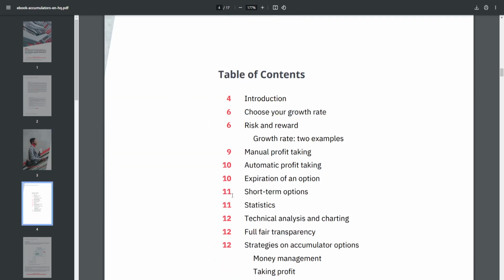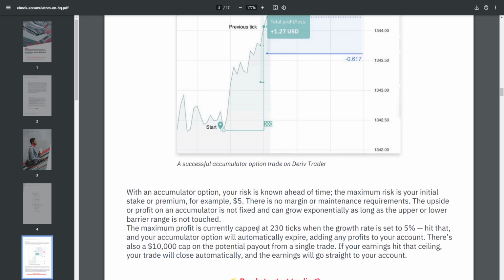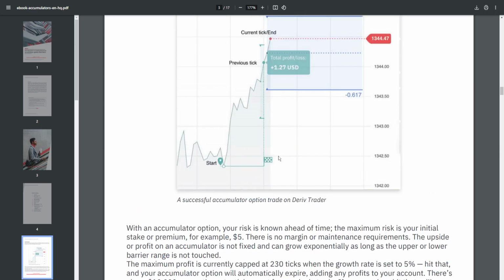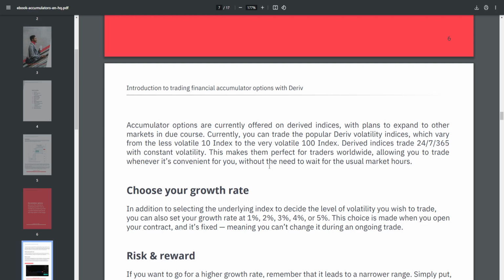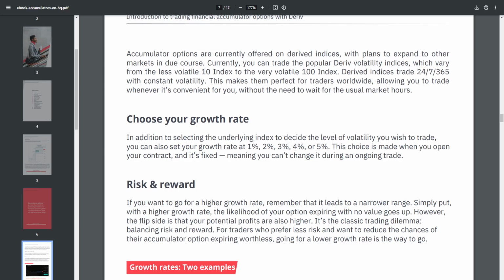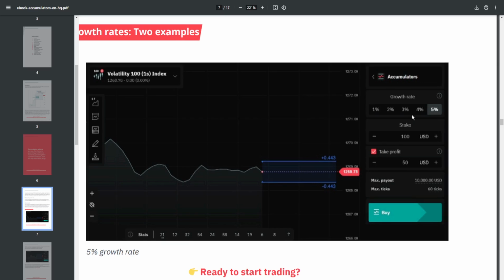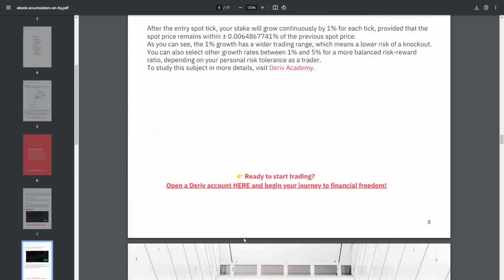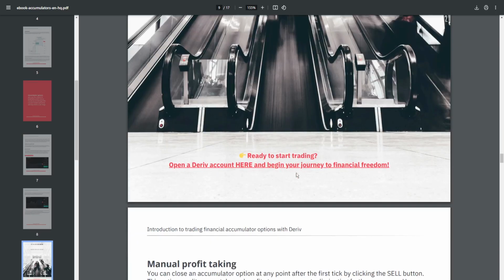Introduction To Accumulators In Deriv (PART 1)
🎁 FREE BONUS:
If you register your Deriv account using my link below, you’ll get 5 free trading bots to help you trade smarter:

In this video we begin talking about Introduction To Accumulators In Deriv